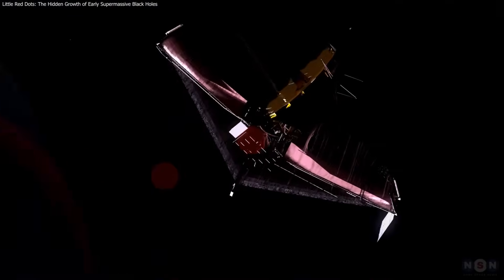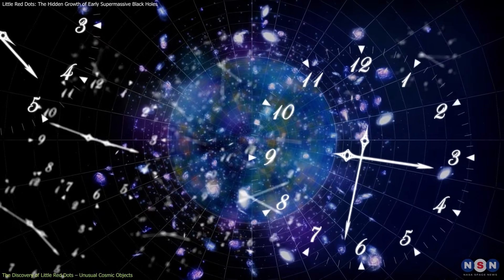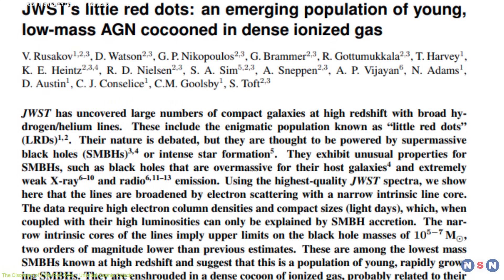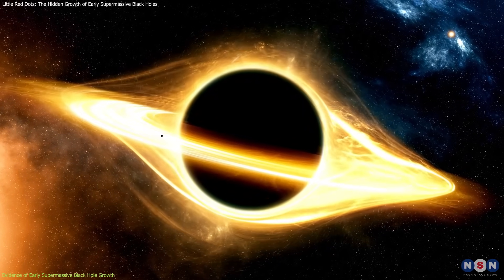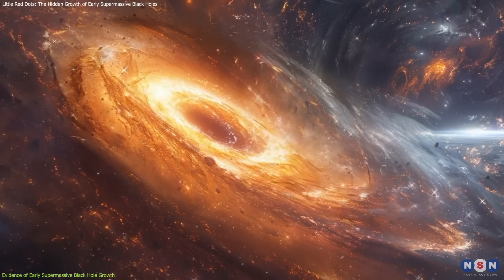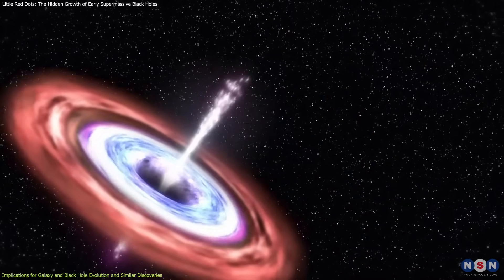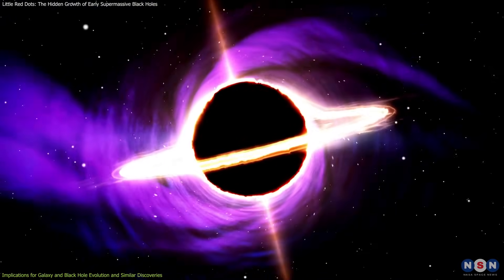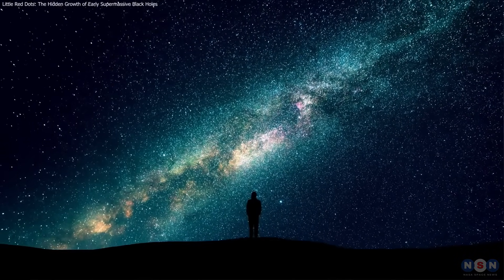Hidden Black Holes? New Insights into the Little Red Dots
The James Webb Space Telescope (JWST) has just revealed a shocking new discovery—"Little Red Dots" (LRDs) scattered across the early universe! These mysterious objects may contain hidden supermassive black holes rapidly growing inside dense gas clouds. This discovery could be the missing link to understanding black hole formation and galaxy evolution! Watch now as we break down how LRDs are rewriting our knowledge of the cosmos.

Chapters:
00:00 Introduction
00:54 The Discovery of Little Red Dots – Unusual Cosmic Objects
03:33 Evidence of Early Supermassive Black Hole Growth
05:39 Implications for Galaxy and Black Hole Evolution and Similar Discoveries
08:28 Outro
08:44 Enjoy